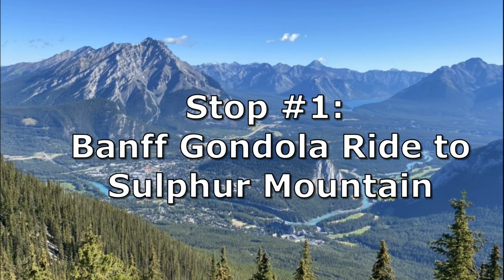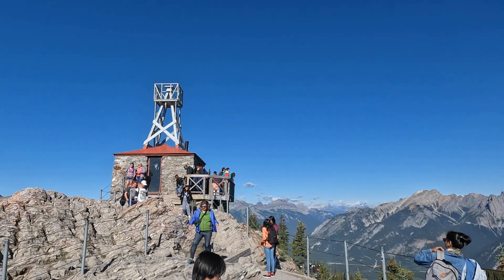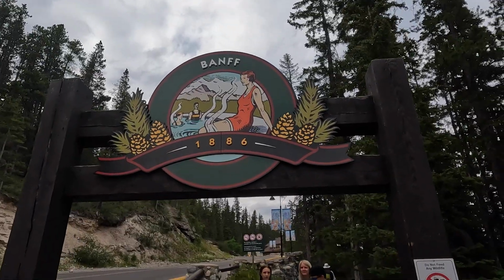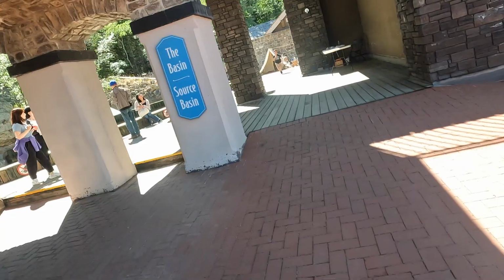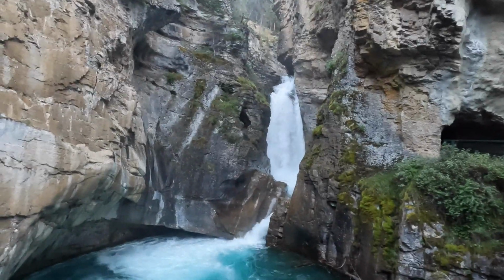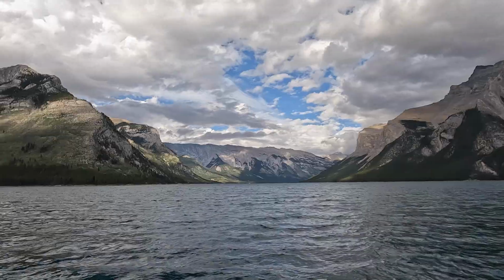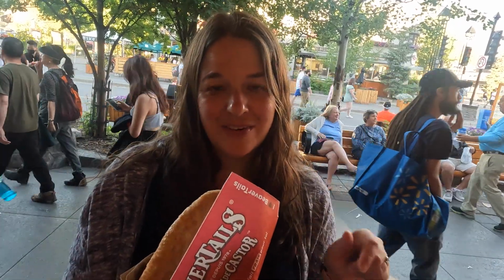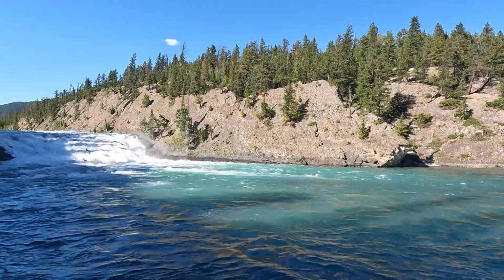Top 10 places to visit around the City of Banff, Canada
Join us as we start our adventure in Alberta, Canada. Our first few days we stayed in the city of Banff. In this video we will take you to some of the top spots around or near the city of Banff that we went to.

Time Stamp:
0:00-Introduction
0:16 -Stop #1 Banff Gondola Ride to Sulphur Mountain
3:13-Stop #2 Sky Bistro
5:30-Stop #3 Banff Hot Springs
7:25-Stop #4 Cave and Basin
9:35-Stop #5 Johnston Canyon Falls Hike
12:46-Stop # 6 Johnson Lake
13:20-Stop #7 Lake Minnewanka
15:48-Stop #8 Town of Banff
16:59-Stop #9 Fairmont  Banff Springs Hotel
18:19-Stop #10 Bow Falls